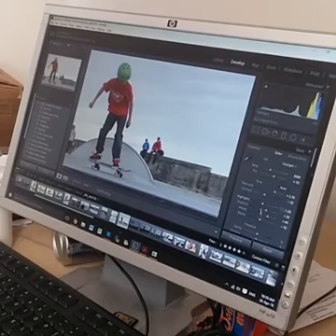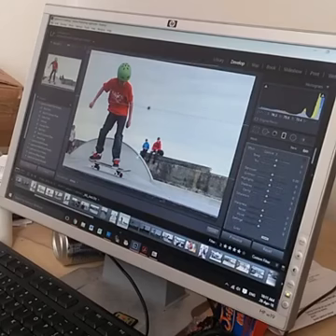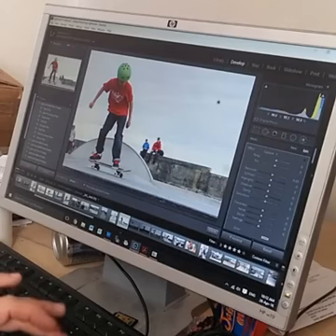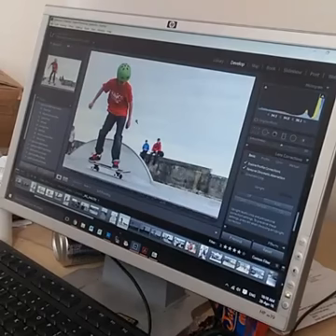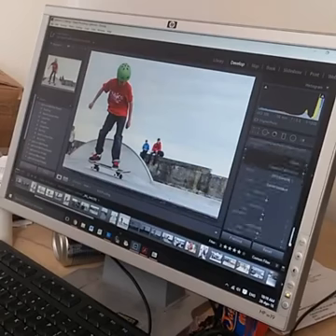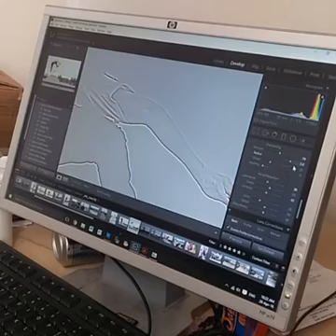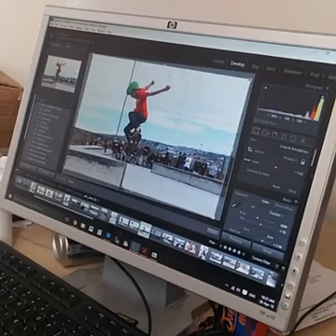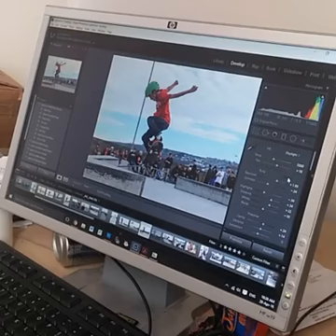Photoshop basic editing of RAW files - Workflow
Just finished a shoot at a skate park event and wanted to run through with you my basic settings for turning a RAW image in its dull and straight from camera form into something amazing...